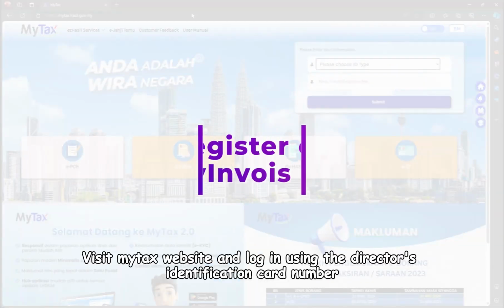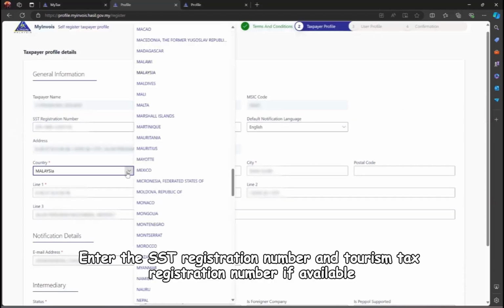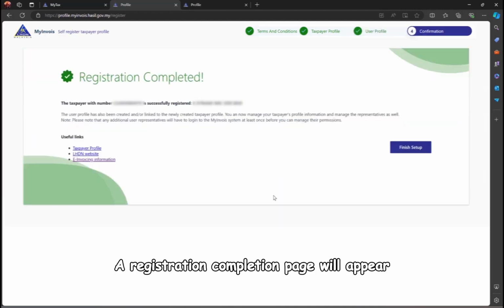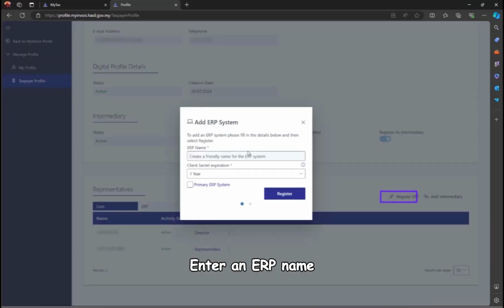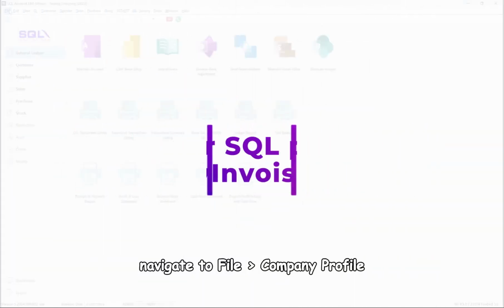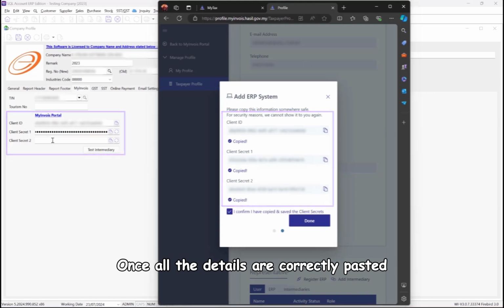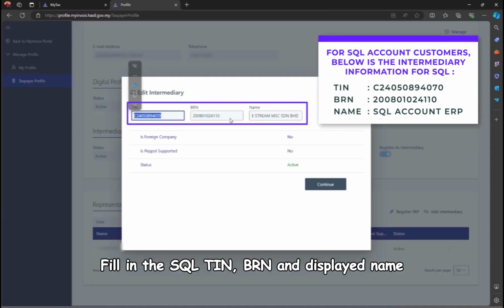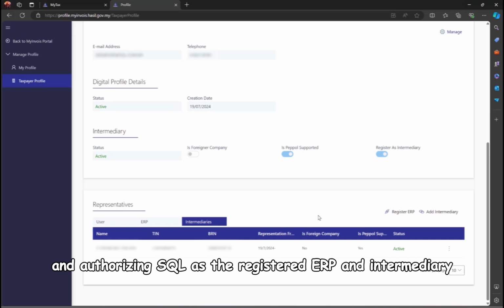1. How to Register for E-Invoice on the LHDN Mytax MyInvois Portal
In this video, we will share with you the step-by-step registration and onboarding process for the LHDN E-Invoice MyInvois portal.

Whether you're using SQL Accounting software or any third-party intermediary, you need to follow all the steps in this video to complete the initial setup at LHDN MyInvois.  This will enable you to submit e-invoices through SQL or your existing third-party software.

00:00 How to register E-Invoice
00:14 How to login MyInvois Portal,
00:58 Register ERP at myInvois Portal
02:01 Add Intermediary at MyInvois Portal